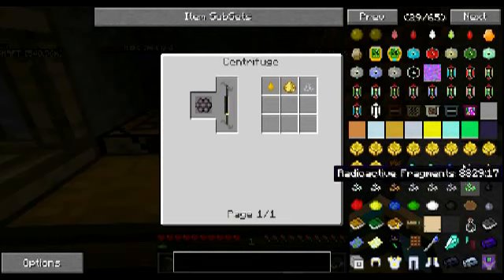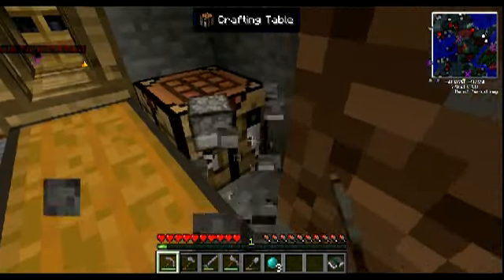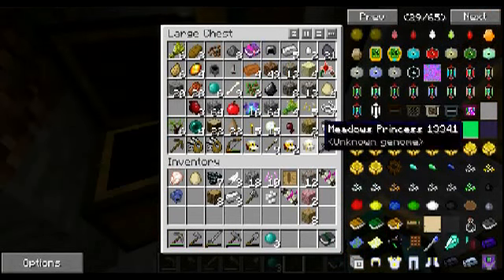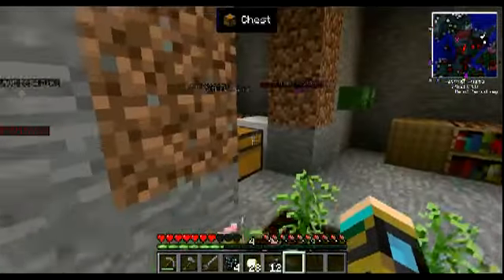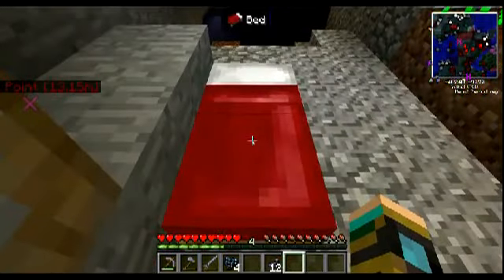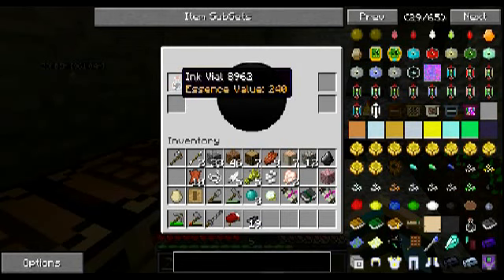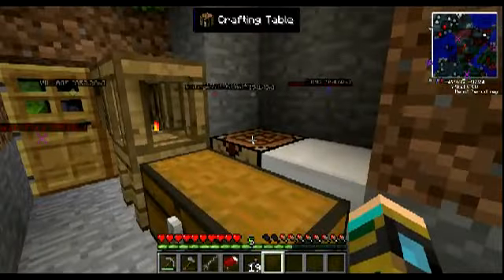Quantum Pack 2 SMP - Series 1 - Season 1 - Episode 5 - Mystcraft at 480 Still, WTF?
The Quantum Pack, now in *supposed to be in* 720p!